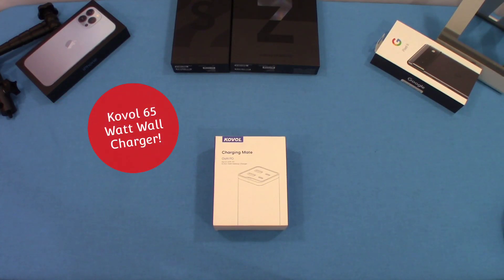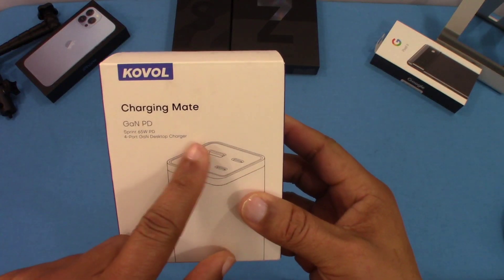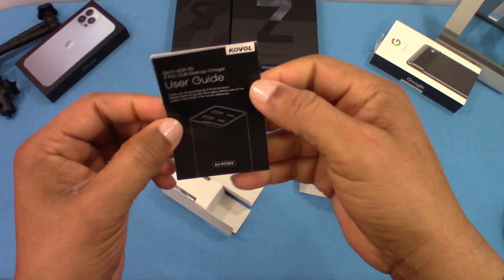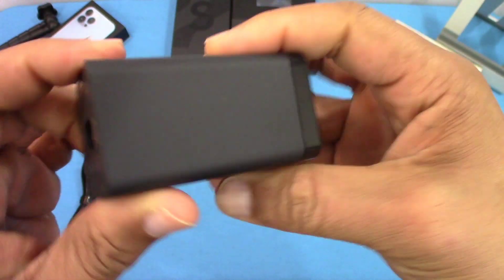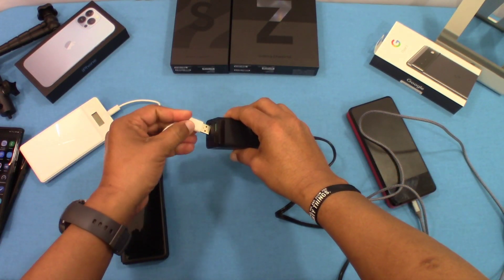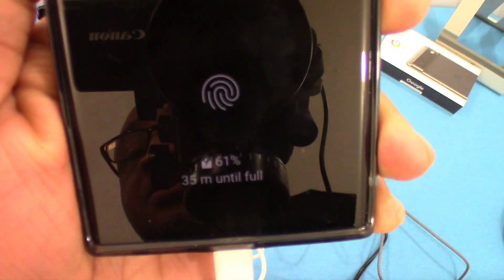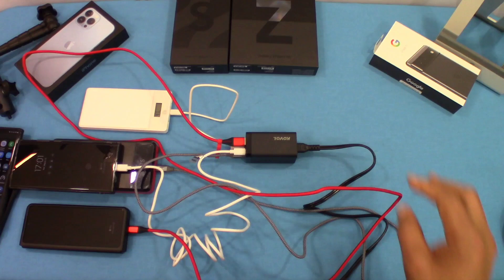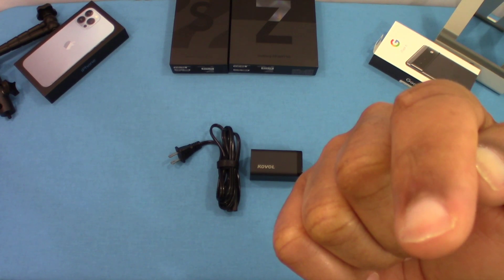KOVOL 65W 4-Port PD PPS [GaN III] Fast Desktop Wall Charger USB C Charging Station!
USB C Charger, KOVOL 65W 4-Port PD PPS [GaN III] Fast Desktop Wall Charger USB C Charging Station with 2 USB-C +2 USB Ports for iPhone 12,13, iPad Pro, MacBook Pro/Air, Galaxy, Pixel, Laptop and More
65W PD Fast Charging: Charge a single MacBook Pro 15.4" from 0–100% in just 2 hours at full 65W or fast charge an iPhone 13 from 0–50% in 30 minutes at 20W power or higher
Simultaneous High-Speed Charging: Dual USB-C ports（65W total output）support simultaneous fast charging of your MacBook Air (45W) and iPhone (20W)
4-in-1 Charger: This GaN charger enables you to power 4 devices at the same time, meanwhile, intelligent power allocation supplies optimal charging for each device
Greater with GaN Tech: Powered by gallium nitride (GaN) semiconductors, the small size (2.99" x 1.61" x 1.61") of the Kovol 65W USB C charger provides superior heat dissipation and ultra-efficient charging to your devices
Universal Compatibility: PD port with 25W PPS supports ultra-fast charging of Samsung Galaxy. Plus, this USB C desktop charger features PD 3.0 and QC 3.0 charging technologies for dynamic quick charging of any compatible device
Safety First: Equipped with Kovol’s exclusive Q-Pulse charging tech and multiple protection features, problems such as short-circuit, over-current and other issues are eliminated.
Note: USB Charging cable is not included. Please charge ipads (2018 version and later ) with a USB-C to USB-C cable in order to get fast charging. Charging Apple Devices with a USB-C to Lightning Cable. Charging Samsung&other USB-C Devices with a USB-C to USB-C cable. Charging USB-A Devices with a USB-A to USB-C cable